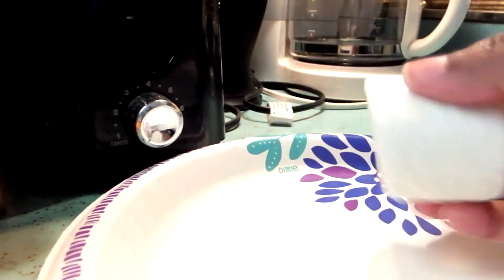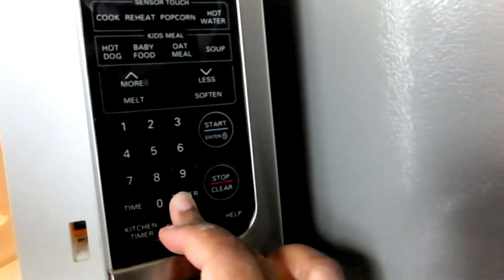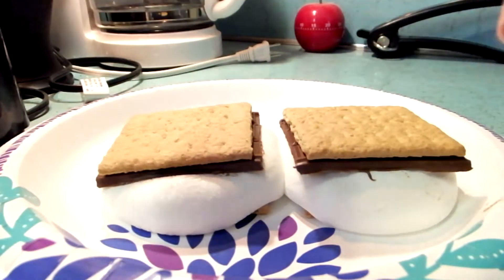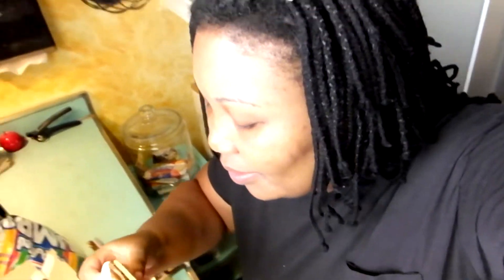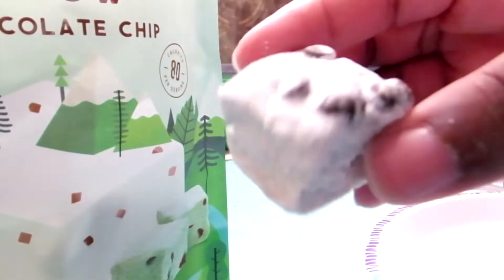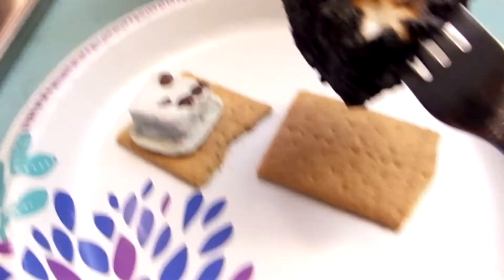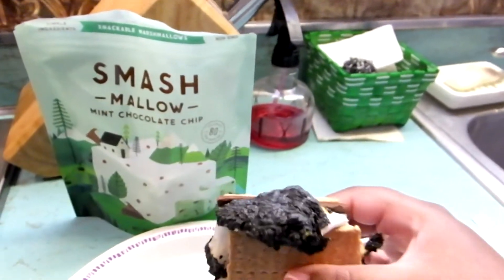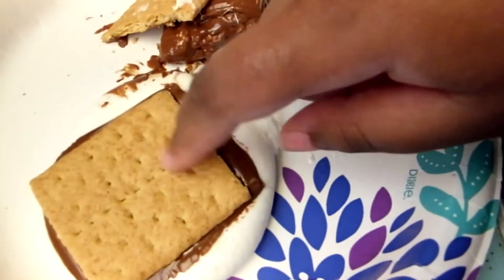First Time Eating S'mores! Roasted Version vs. Microwave Version!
So i'm almost 30 and I've never tried a s'more before! Lol
I've tried s'more flavored stuff but never an actual s'more! So I decided to try every version of them, microwave marshmallow vs. roasted marshmallow version!